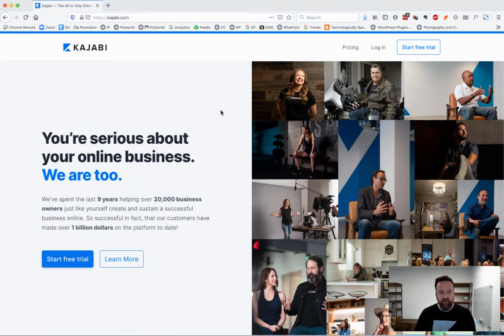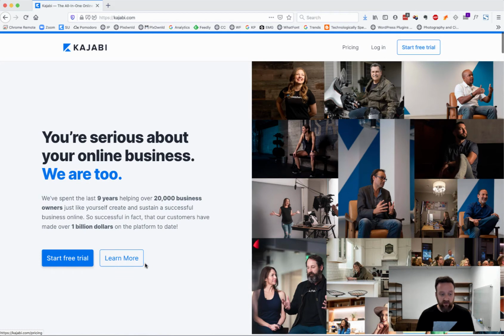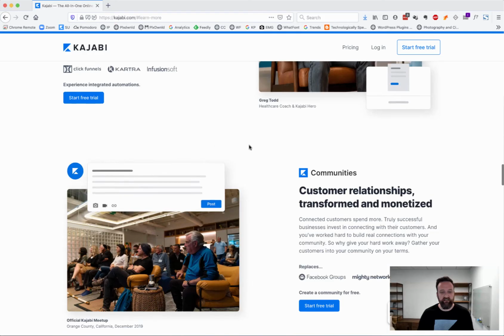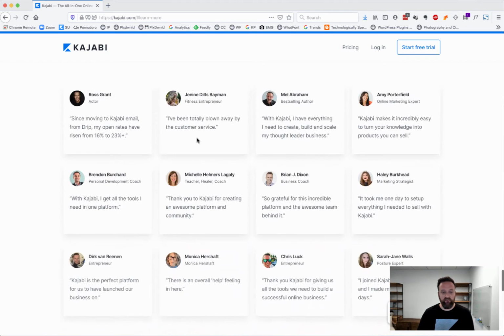Understanding User Journeys & What Goes on Your Home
Quick little video about how you can focus your audience journey through your homepage by thinking bigger.